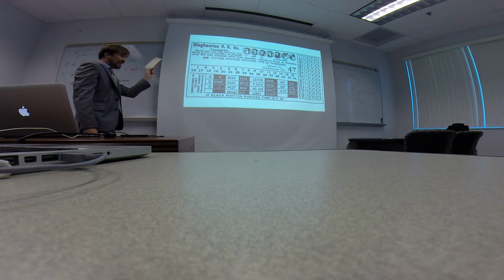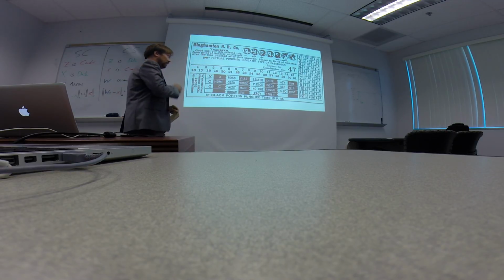Sparse Coding and Compressed Sensing: Locally Competitive Algorithms and Random Projections 4/5